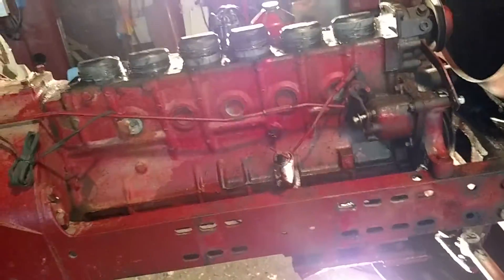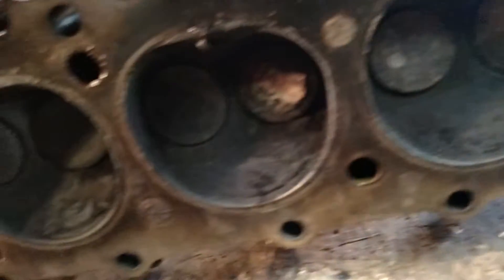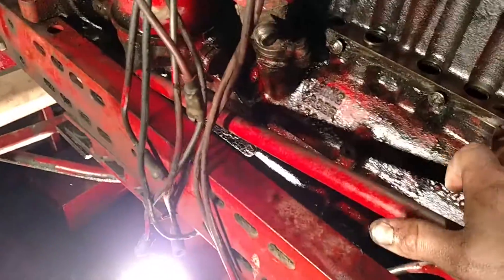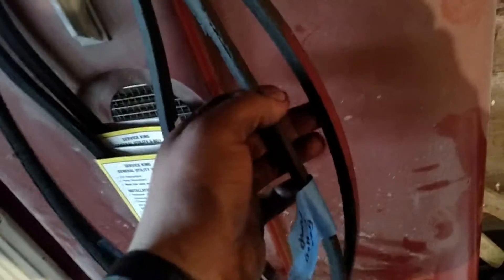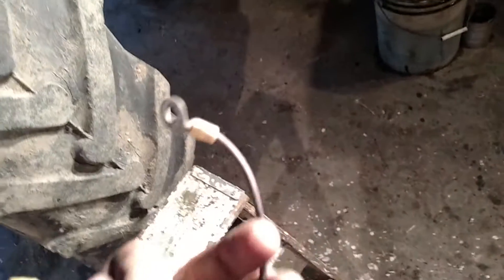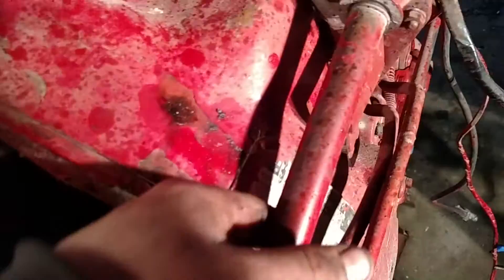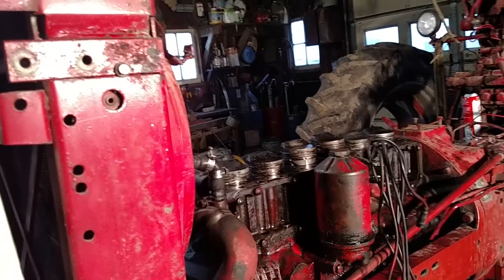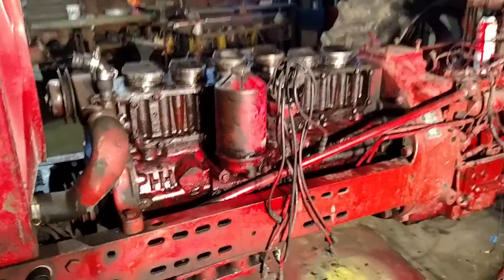Farmall 560 overhaul part 1